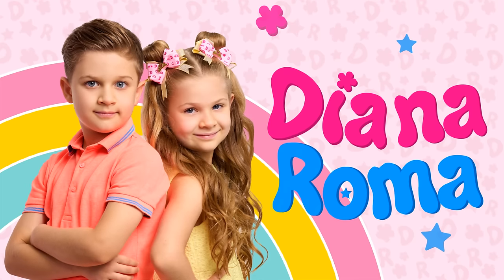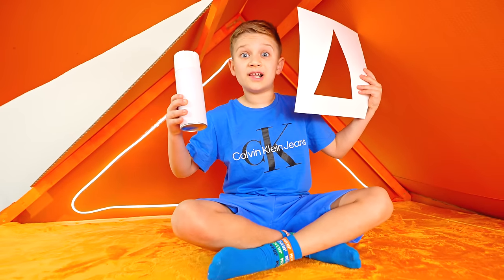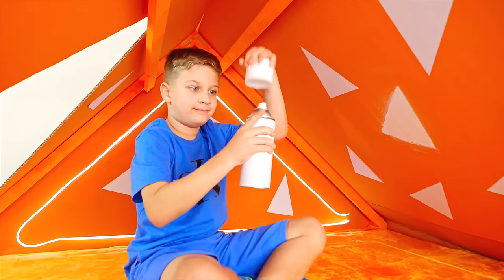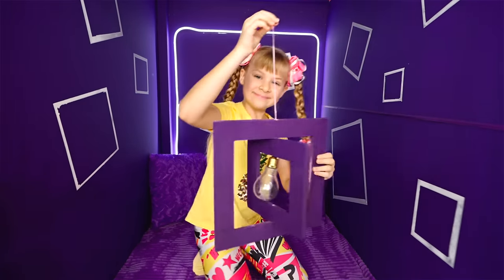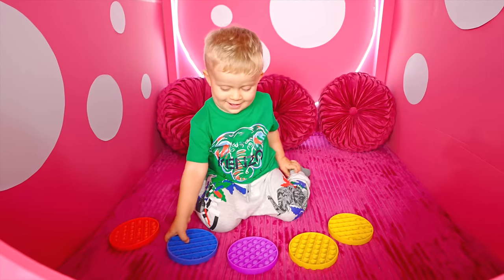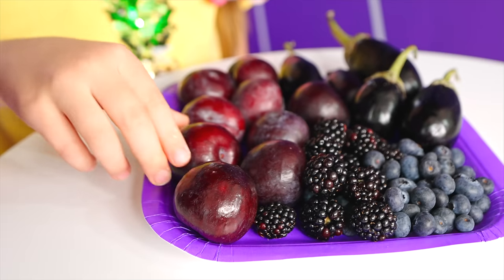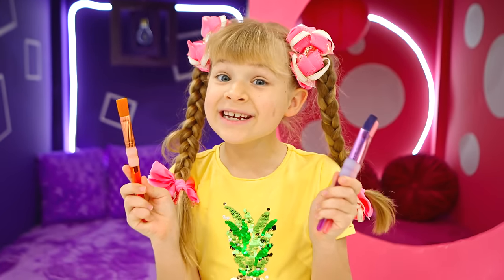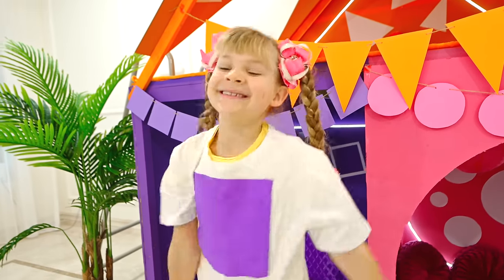Diana and Roma in the Shapes House Adventure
Diana Roma and Oliver fall into the Shapes House - Triangle, Square and Circle. Children decorate their secret rooms in the Shapes style.